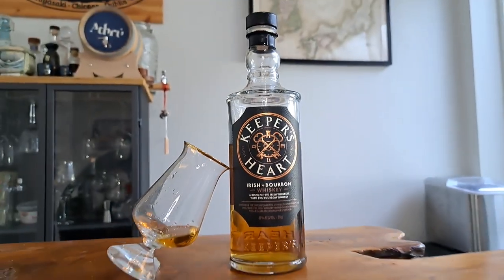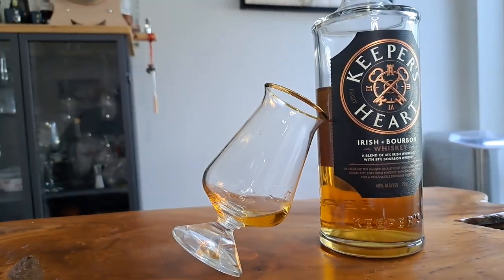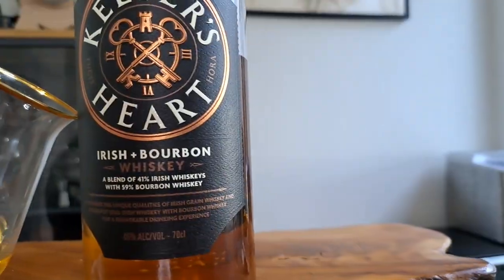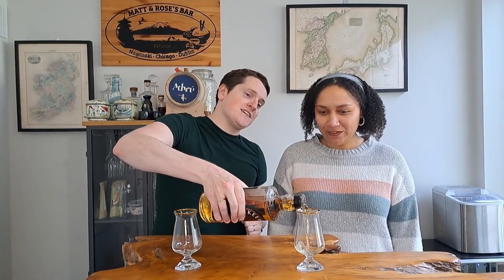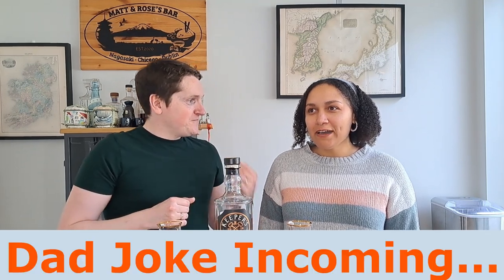Keepers Heart Irish And Bourbon Whiskey Review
Keeper's Heart is an interesting new whiskey, combining the best of both worlds when it comes to Irish whiskey and bourbon whiskey!

This is definitely a whiskey to watch out for if you are looking for the latest whiskey releases or the newest bourbon releases, because it's a little bit of both!

The inspiration for this whiskey comes from Brian Nation, the former head distiller at Midleton, who has joined on the O'Shaughnessy Distillery to make some great whiskeys. While they have a number of releases including a the Keepers Heart Irish and American, I'm looking at this one, the Keeper's Heart Irish and Bourbon.

That's right, this whiskey is a blend of Irish and Bourbon whiskeys, in one bottle! It's all sourced liquid, with 59% being MGP bourbon, and 41% being Irish whiskeys from GND. The Irish whiskey component is made up of Grain and Pot Still whiskey, but they haven't disclosed the amounts of each.

It comes in at 46%ABV, which is a nice sipping level as it lets the whiskey deliver a nice bit of flavour without being overpowering. It's also coming in at 4 years old, but doesn't have an age statement on the bottle.

Keeper's Heart Irish + Bourbon Tasting Notes
Nose:
Caramel and vanilla jump out of the glass, it's a very sweet nose, with apple candies, cinnamon spices, buttery biscuit and a bit of oak spice from the bourbon. The Irish whiskey influence has definitely softened the spiciness of the bourbon, letting more of the spirit's sweetness shine through.

Palate:
The palate is where the bourbon influence comes to the fore, with a nice hit of wood and pepper spice folling right behind some initial sweetness. Again, more baking spices with some darker notes showing up into the mid-palate, these notes are a little drying, somewhere between a strong coffee and cocoa powder.

Finish:
The finish is medium length, with a litle bit of candy sweetness hanging on as the oak fades, leaving you with a nice bit of warmth spreading through your chest.

All in all, it's a fairly easy whiskey to enjoy. For a 4 year old blend which was sourced from some 'mothership' distilleries, they've made something pretty unique, and it kinda makes me want to try out their other expressions and their cask finishes.

0:00 - Intro
0:25 - Whiskey Info
3:29 - Nose
4:55 - Palate
7:08 - Finish
9:00 - Wrap-up